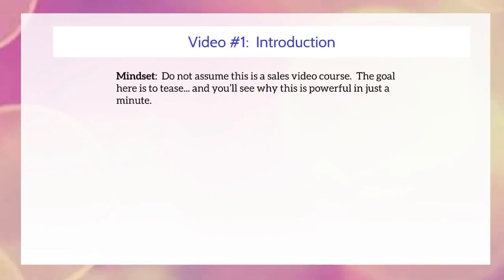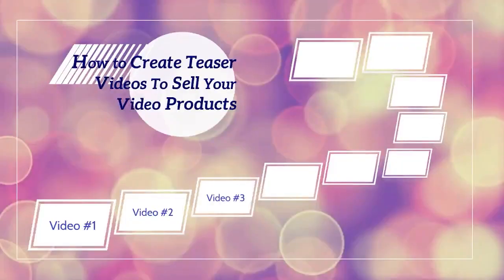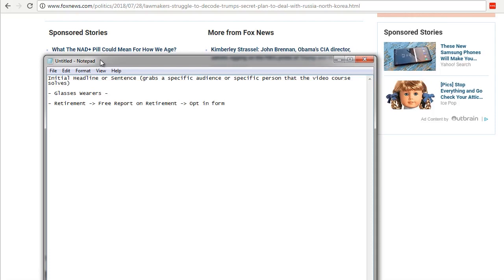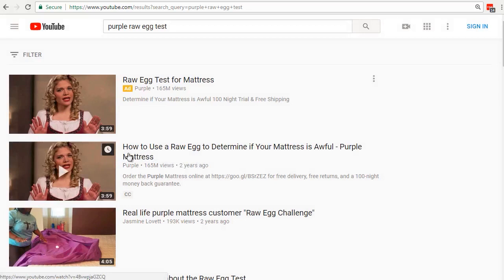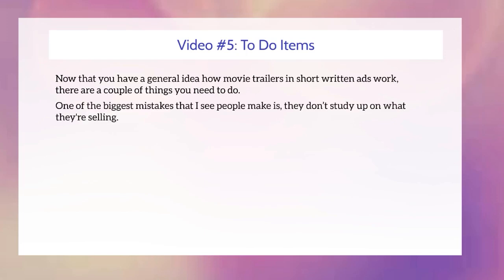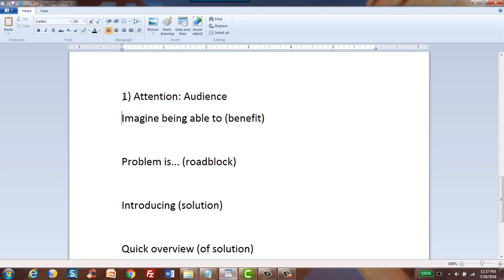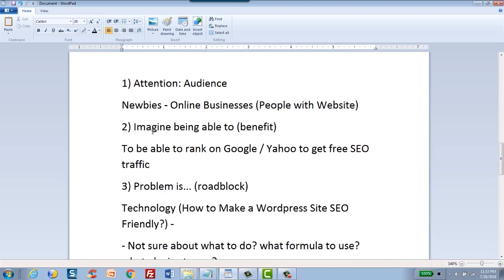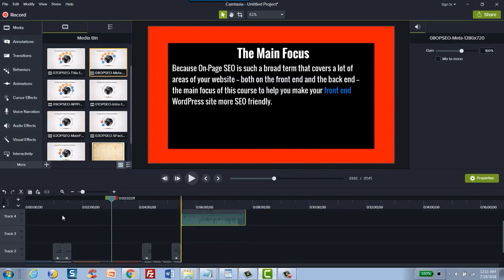Earn unlimited money from Video Teaser Blueprint Course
Video Teaser Blueprint Secrets REVEALED, in this FREE video course. must see this one.